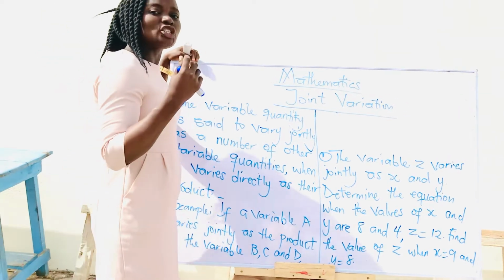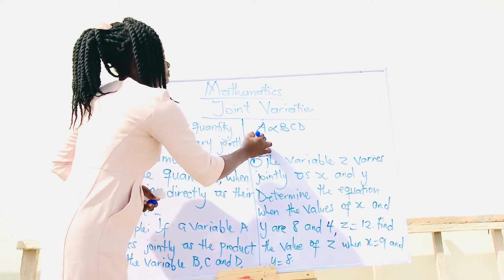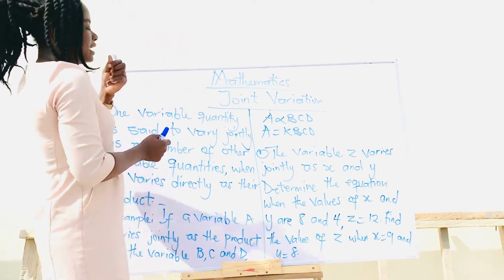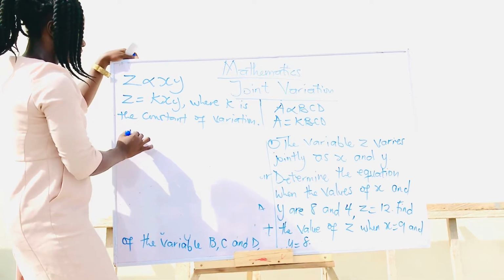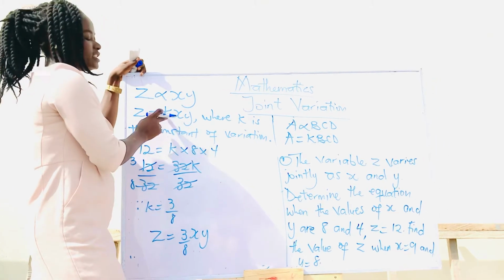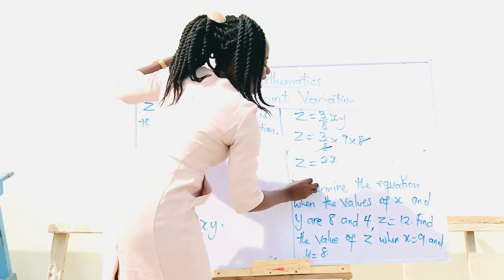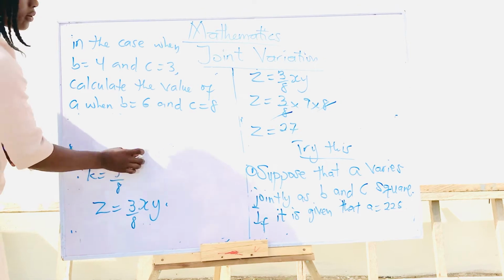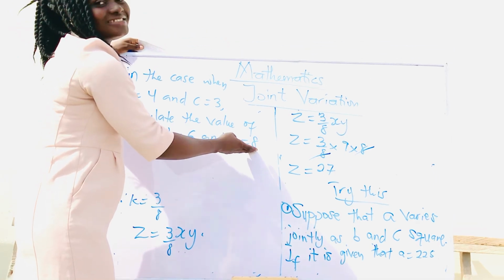SOLVING QUESTIONS INVOLVING JOINT VARIATION